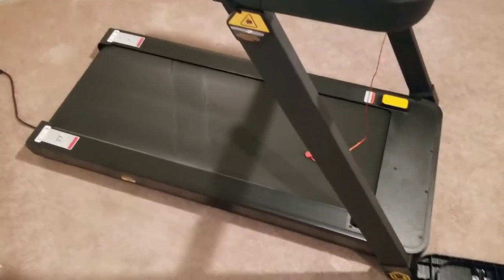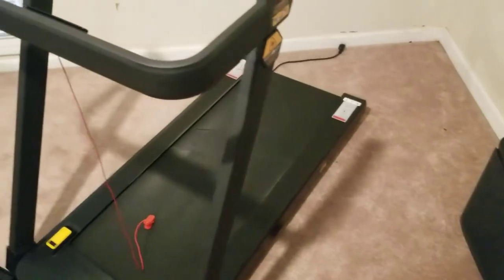UREVO 3-in-1 folding treadmill Review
+ 2023 New UREVO Folding Treadmill
+ UREVO Under Desk Treadmill, Walking Pad Home/Office, Portable Walking Treadmill 2.25HP, Walking Jogging Machine
+ UREVO Folding Treadmill, 2.25HP Treadmills for Home with 12 HIIT Modes, , LCD Display
UREVO Folding Treadmill, 3 in 1 Treadmill with Removable Desk, Install Free Under Desk Treadmill with Remote and LCD Display, 3HP Foldable Treadmill with 2s Folding